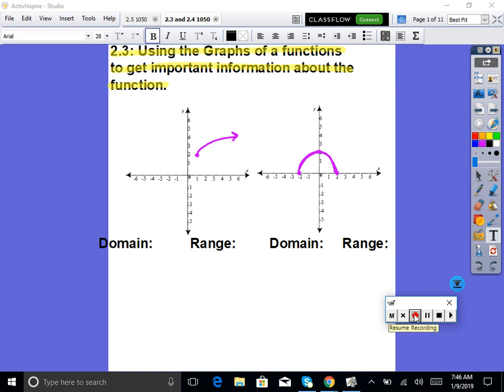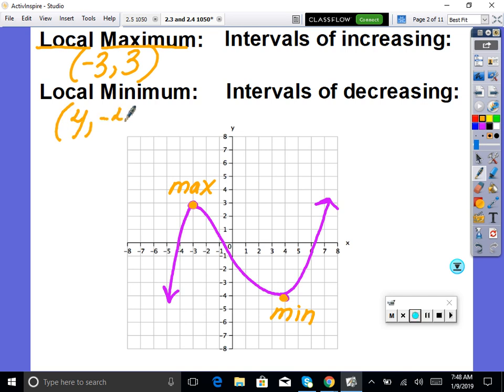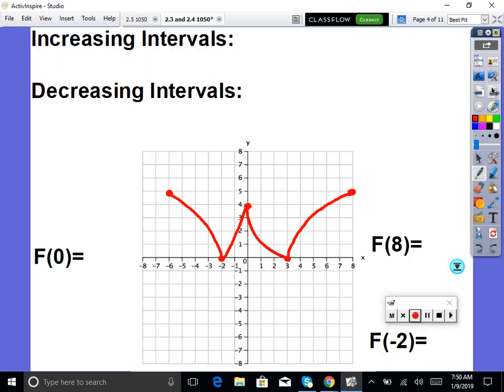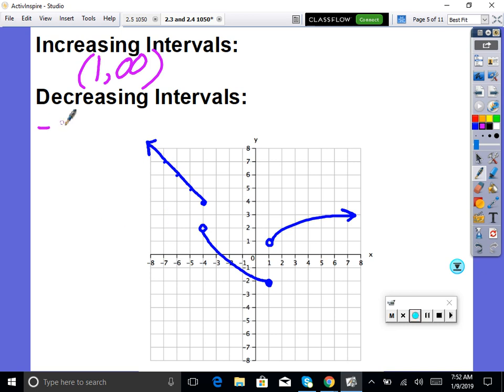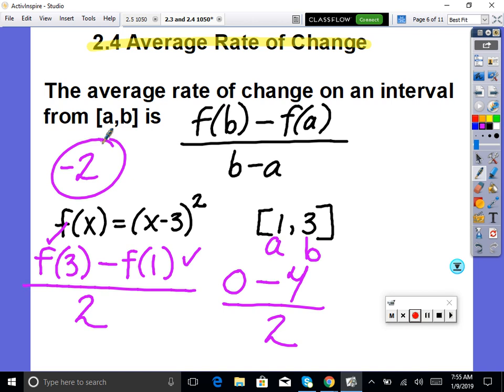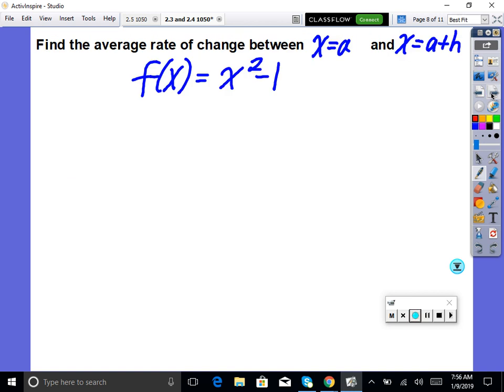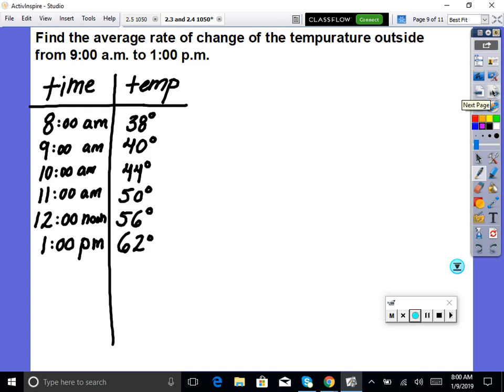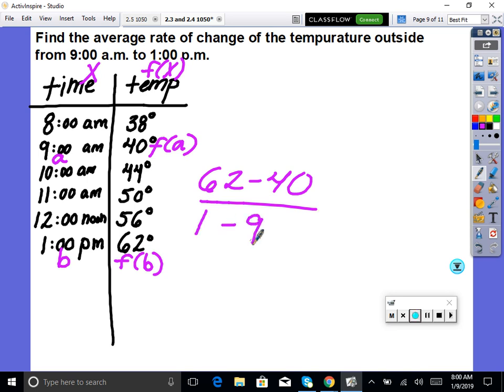2.3 Local Max and Mins and Intervals of Increasing and decreasing 2.4 average rate of change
1050 concurrent enrollment